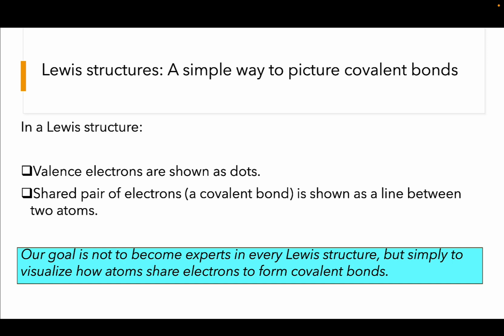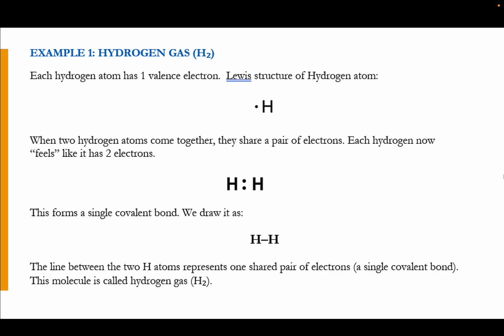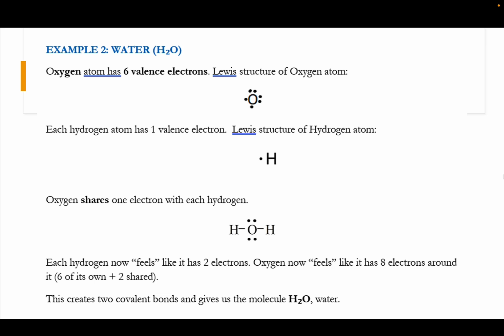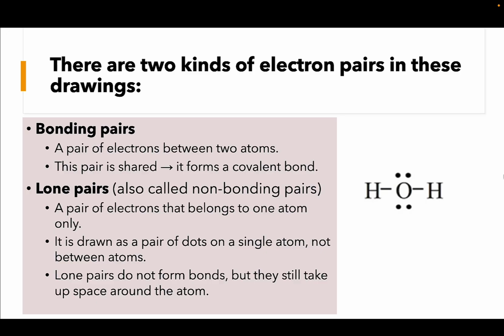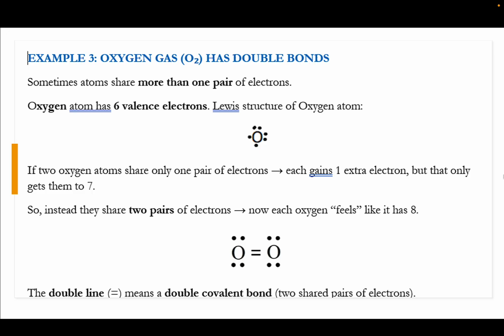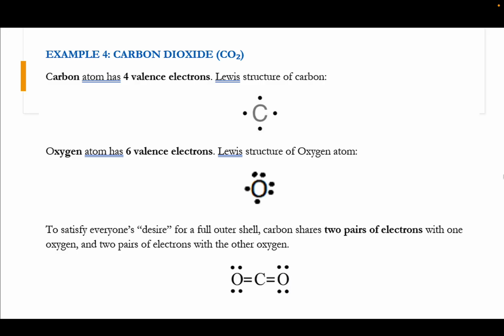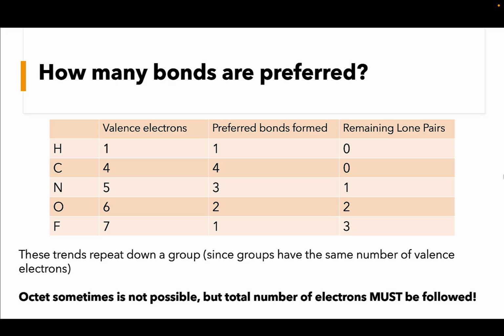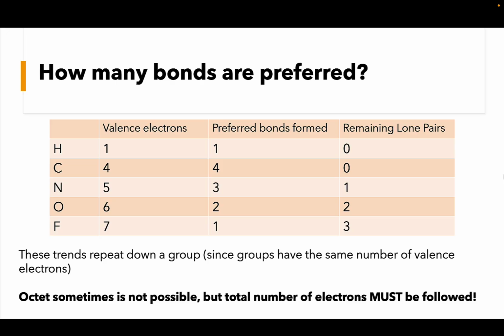Module 3 Video 2 - CHEM105